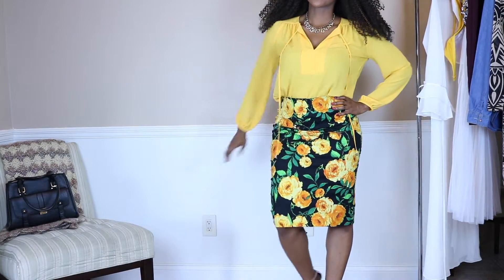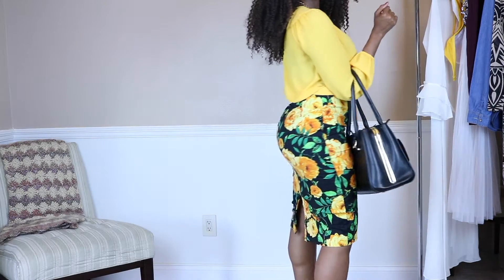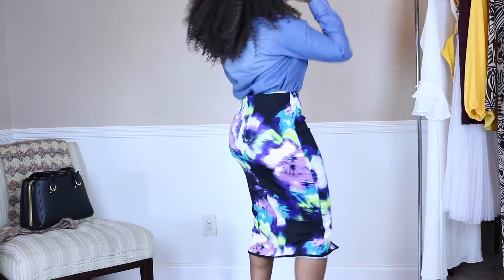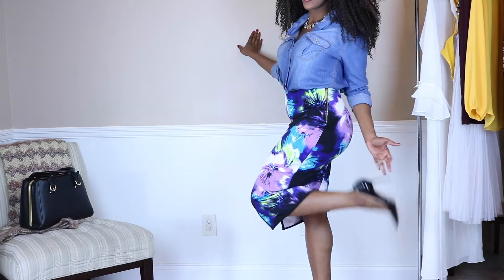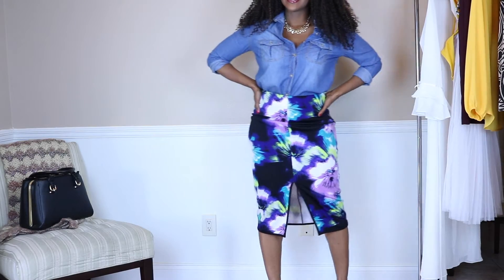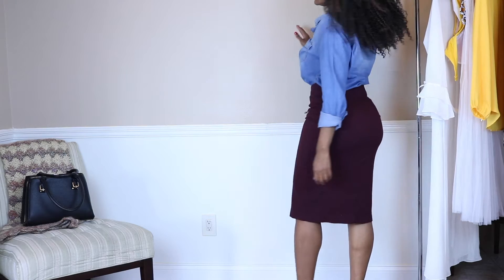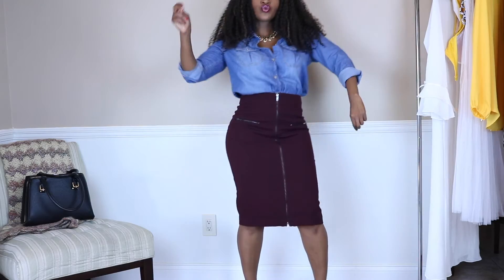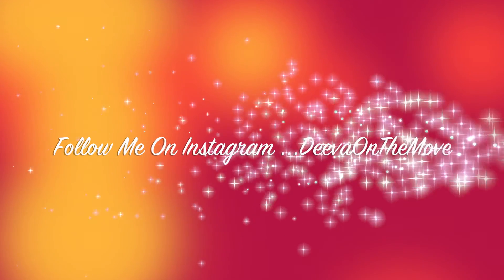How to Slay at Work!!!!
These looks came from JcPenny, New York & Co., and Sirens.